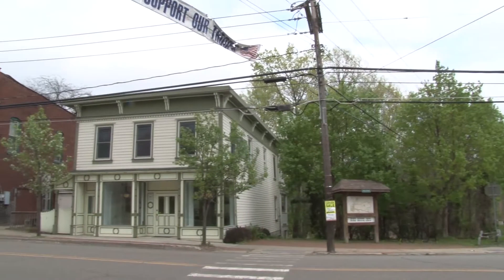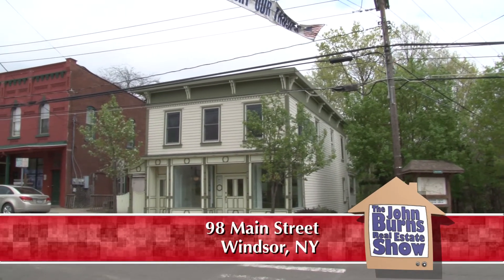98 Main St., Windsor, NY - The John Burns Real Estate Show